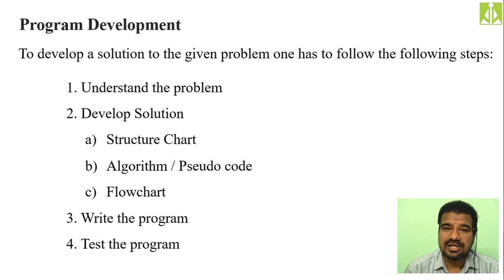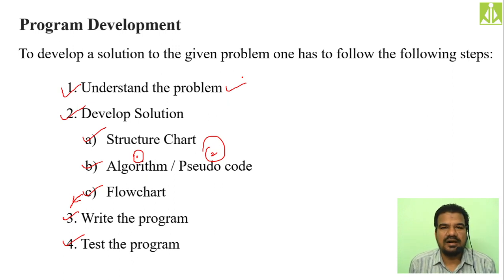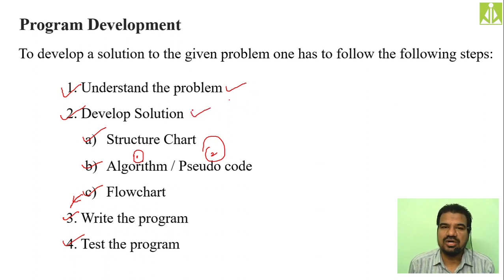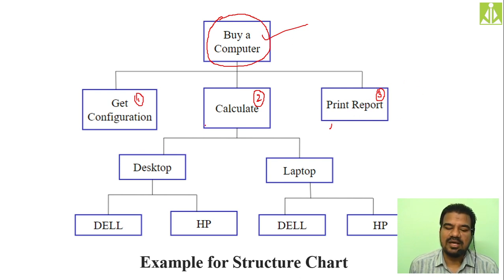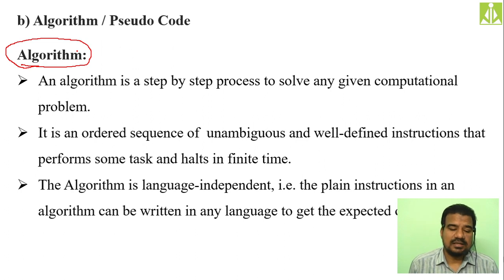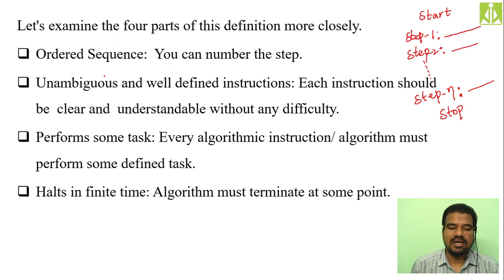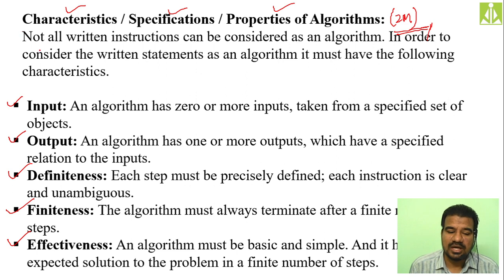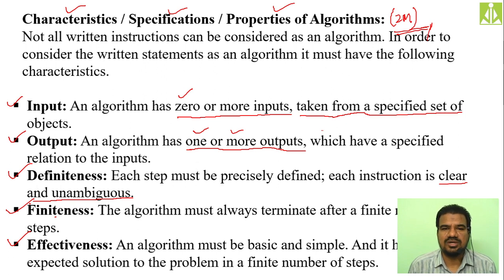PPS Lecture 6 Program Development Steps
- Structure Charts
- Algorithms